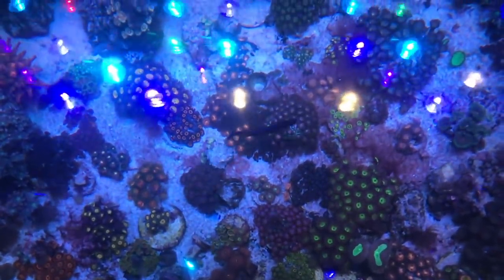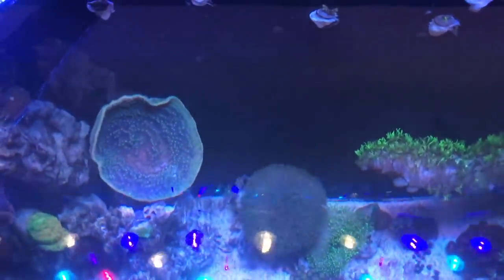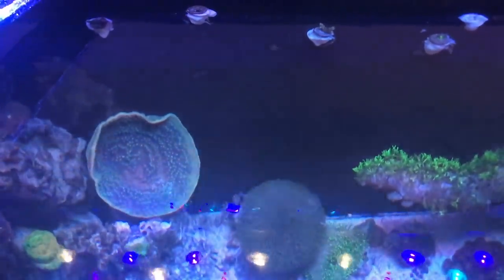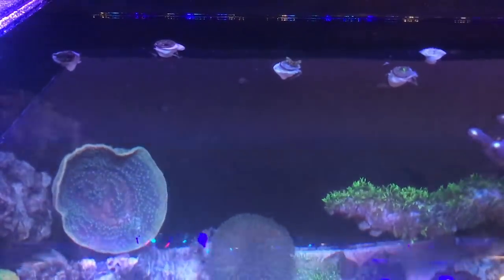180G REEF SALTWATER AQUARIUM | TOP DOWN VIEWS CORAL REEF TANK UPDATE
I wanted to do a short video of the 180G Top Down Views. One of my Favorite so far on the tank. When I look down on my tank I actually need a ladder.  Its nice hanging out on top just looking at the tank with  Little to No Flow On.
I think I need a DC Return Pump so I can put it in FEED MODE to completely shut off all the flow to the tank.  Hope You enjoyed the view you guys have a good one!